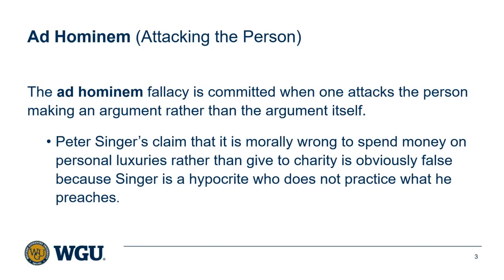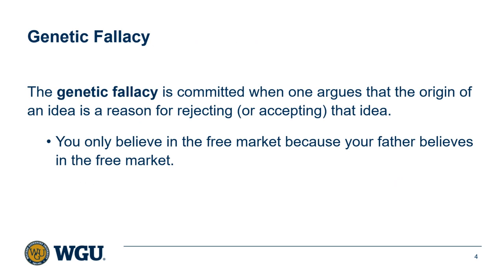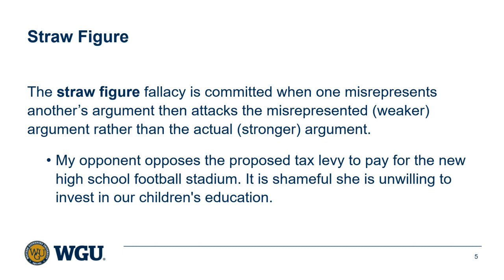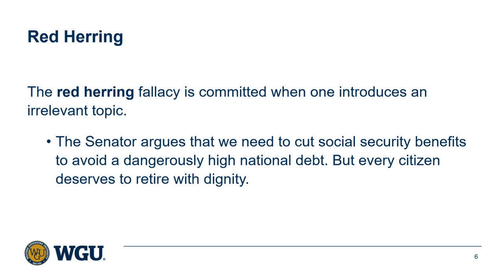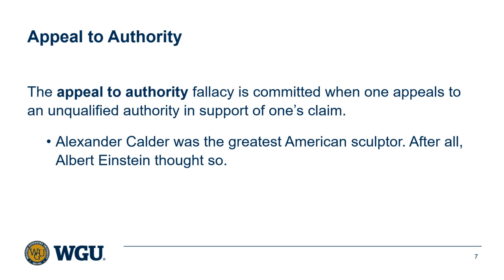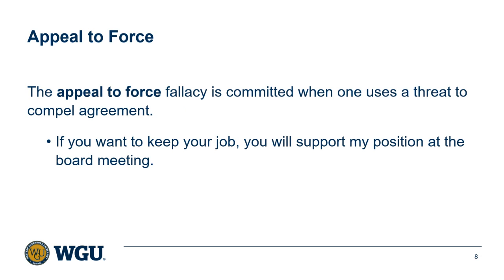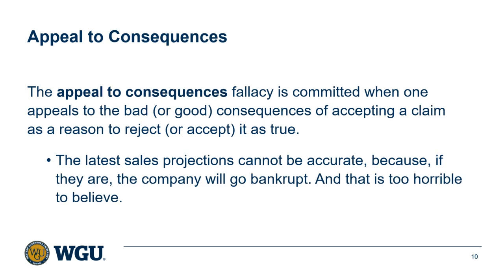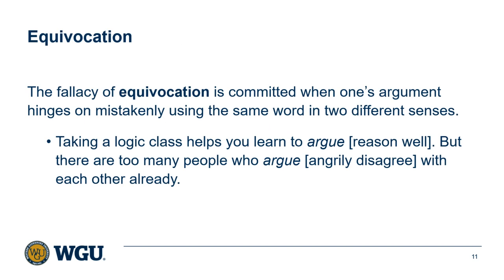D265 Section 4 Lesson 1 default 6b6d0d4f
Device : iPad Pro 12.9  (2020)

Editing Program : FILMORA

if  you have any ideas on what the next video should be let me know down below in the comment section!

Sub Goal 1000